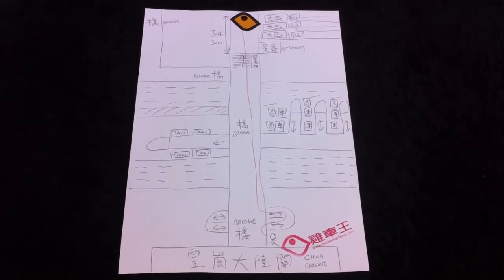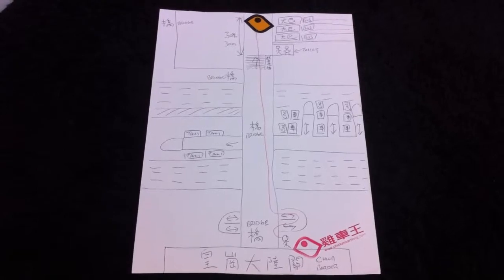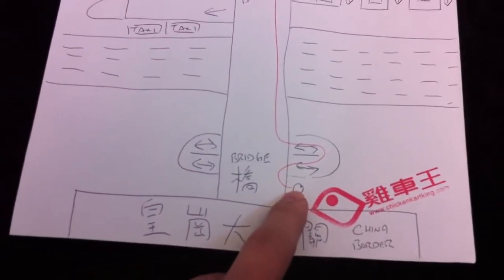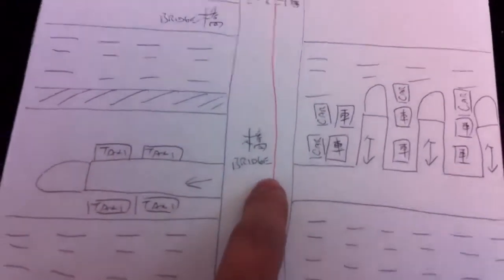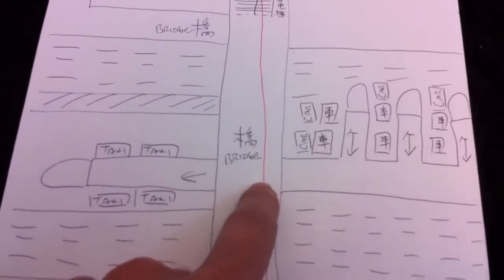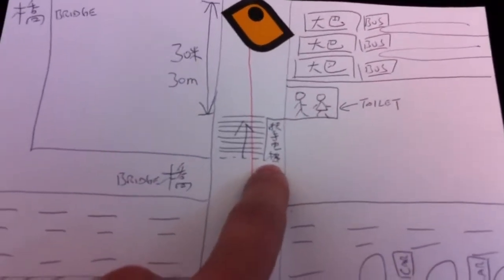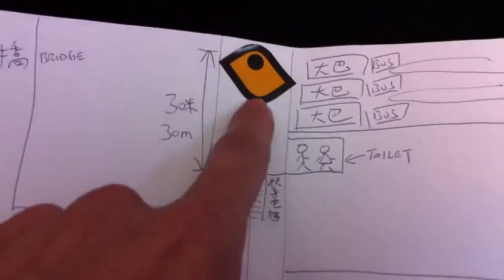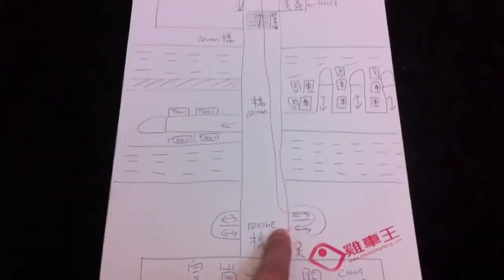ChickenKartKing meeting point introduction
Introducing how to get to the CKK meeting point after passed the Wong Kong China Border.